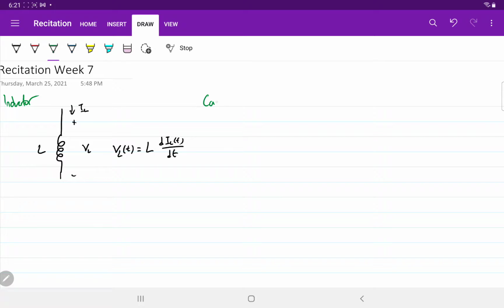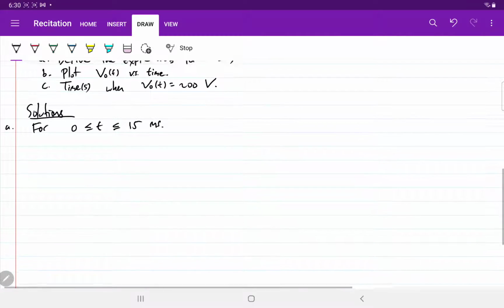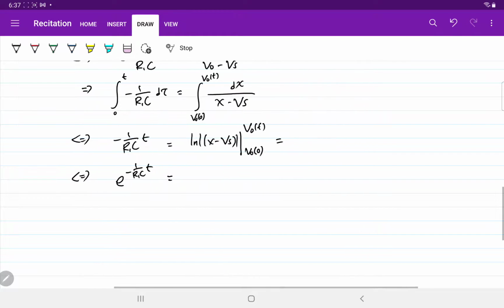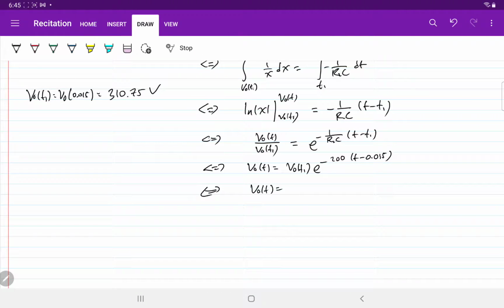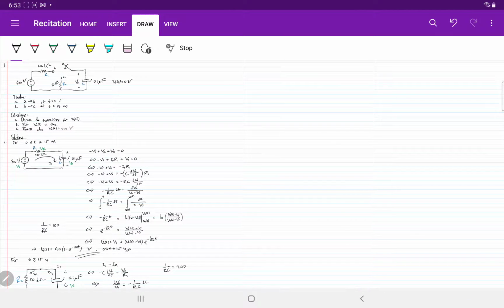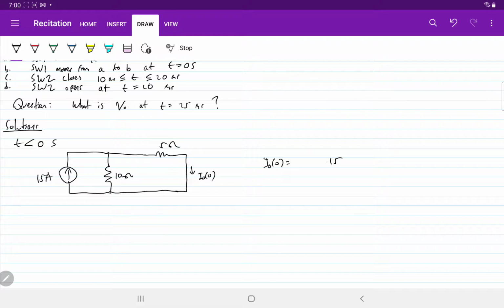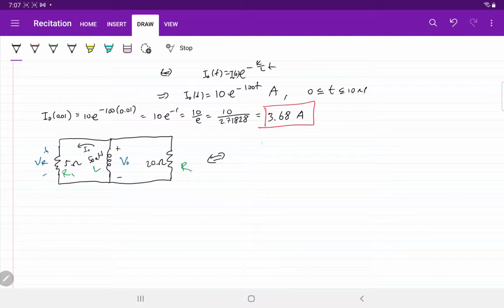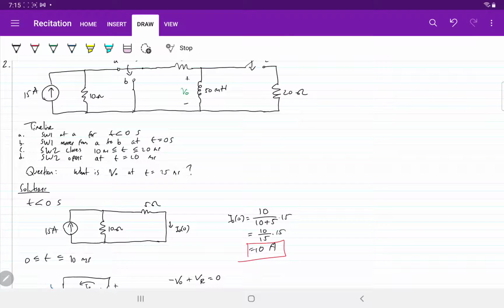Recitation Week 7: First-Order Circuits